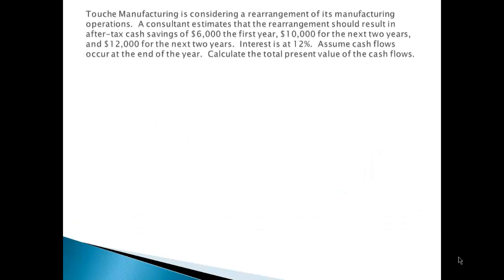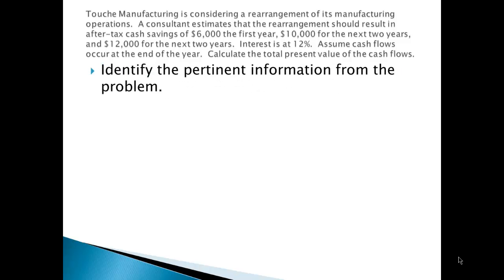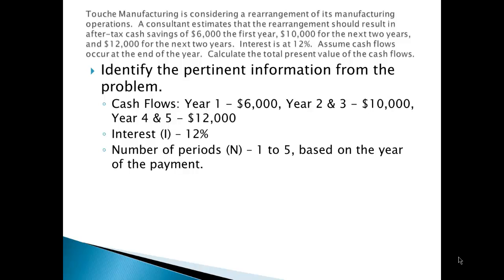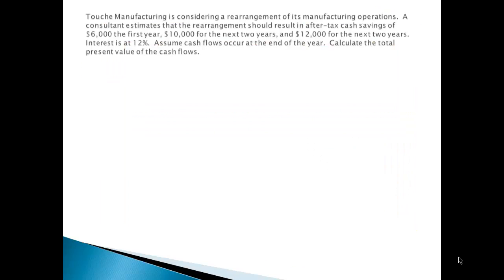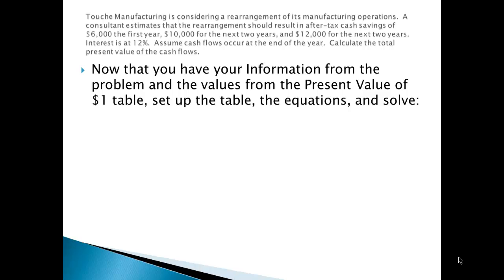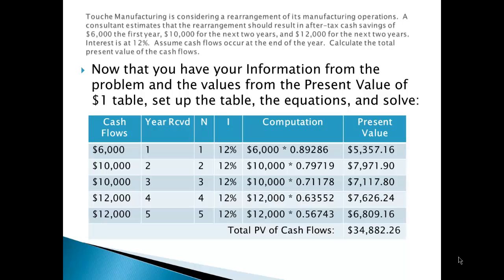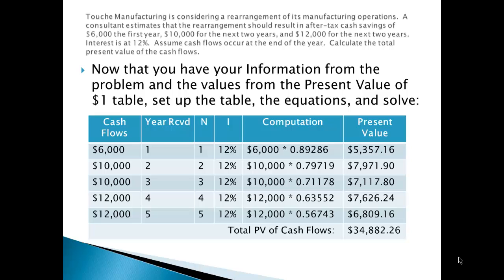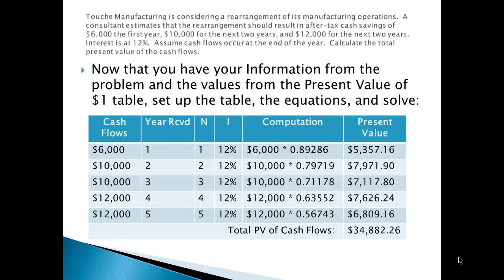Time Value of Money Problem #5